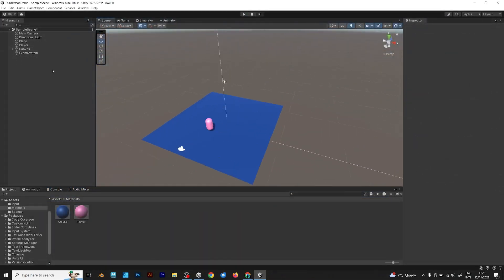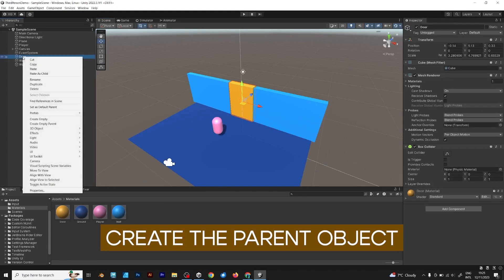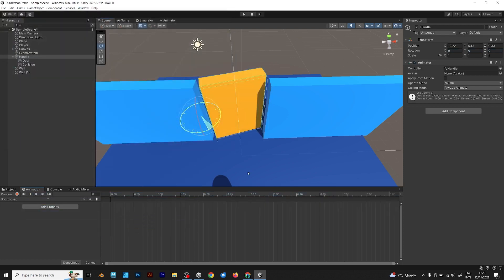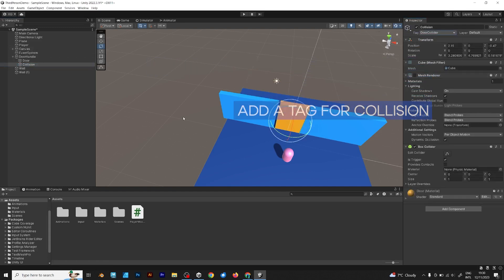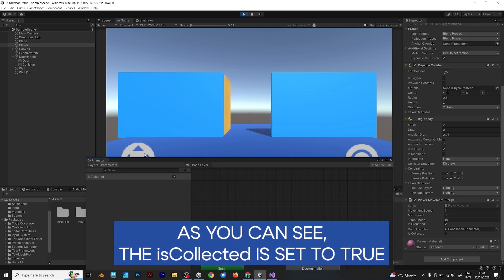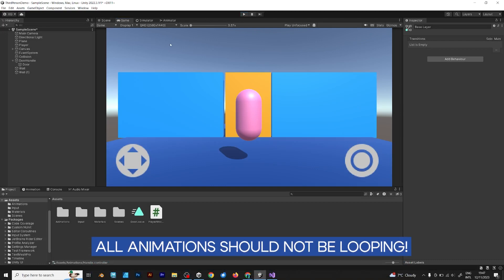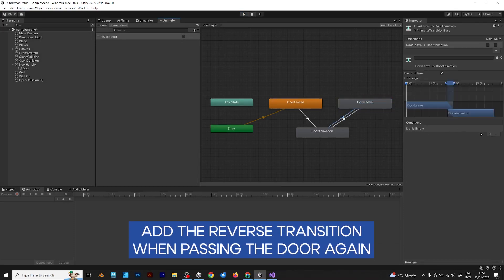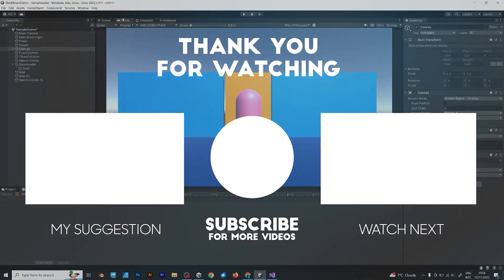How to OPEN A DOOR in UNITY - Easy Tutorial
In this video, you will learn how to make a simple collider that will open the door once your player approaches it. This tutorial will teach you how to implement the simple door that will be controlled with animator. The door will be animated every time the player approaches it.

To open a door in Unity, you need to create a simple cube object and assign a material with the color (as you like). Then you have to resize it to the size that is slightly larger than the player. Assign the tag to the door because you want to be able to detect if the player touches it. Then you have to open it in the script that will show you what to do in order to make the door work.

The door has to be animated through animator states. Create a default door animation, then create the opened state and at last, the closed state. These animations are required in order to make your player interact with the door.

Lastly, I will make more game development tutorials and other content related to game industry. These videos will help beginner game developers become better and make amazing games. There will be more videos related to 3D platformer, 2D platformer and other game dev related content.

Sorry for the low voice over volume, I would look to improve audio quality in the next videos. I am trying to make more and more content, but only when I could find the balance between college and free time activities.